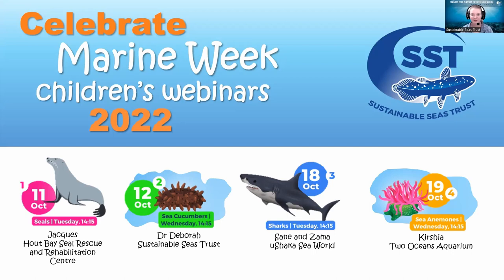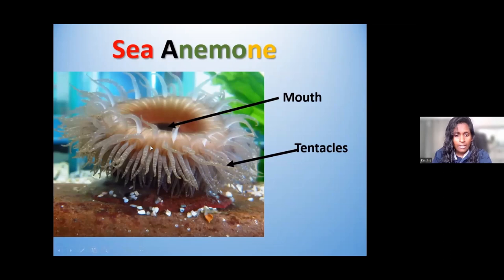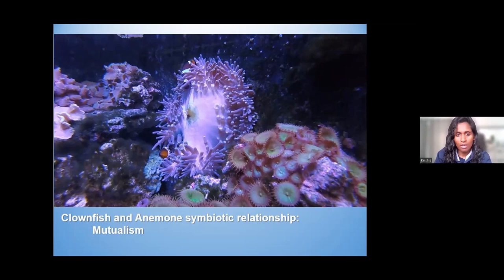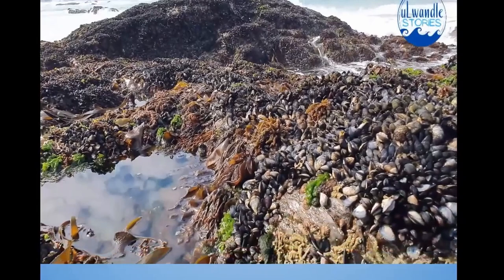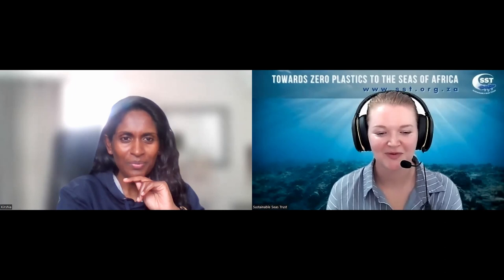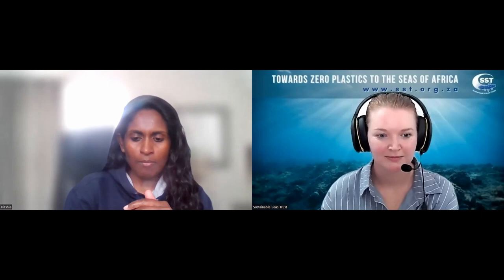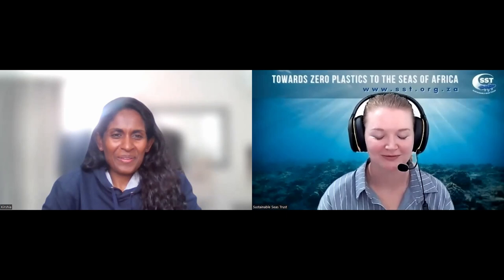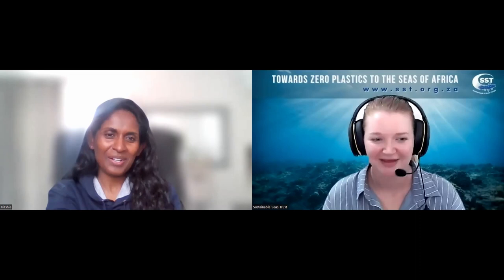Marine Week Children's Webinars 2022: Sea Anemones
The fourth and final webinar in the 2022 Marine Week series focuses on sea anemones. Kirshia joins us from Two Ocean's Aquarium to share about these interesting animals that are part of the jelly fish family.